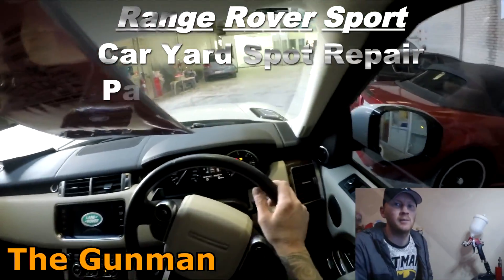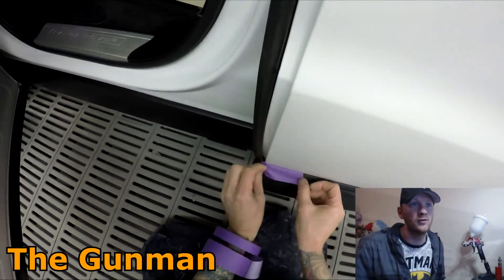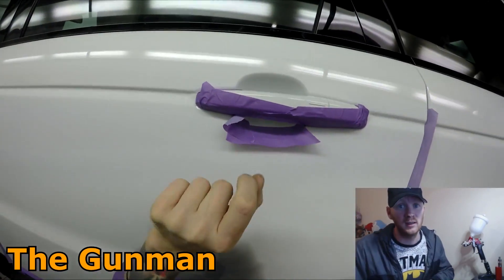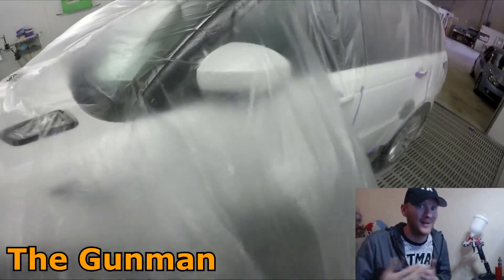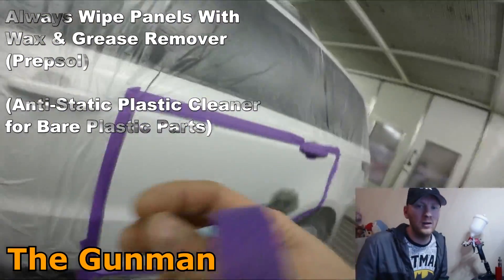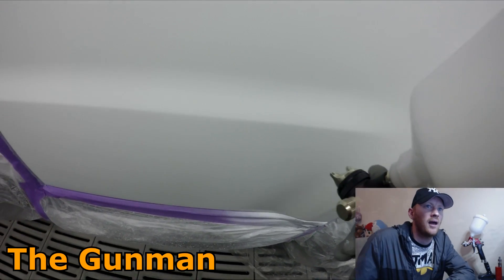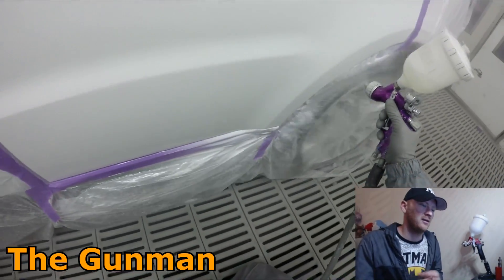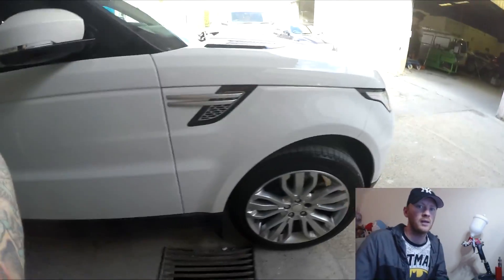Range Rover Sport, Spot Repair, Part 2: Mask & Paint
In this video I will pick up where we left off in part 1 of the repair and painting procedure in this Range Rover Sport.

First is a relatively new platform called Minds, with Facebook, Twitter etc. Censoring what they call "Fake News" a lot of us creators are looking for alternative platforms and I recommend checking out Minds.

I am not making a big deal of it and I am in 2 minds about the whole Patreon thing but if you can afford it then any contribution is greatly appreciated.